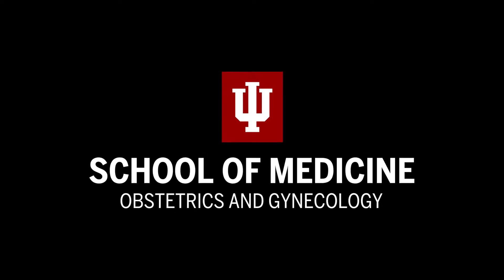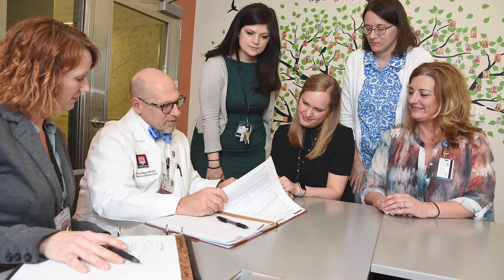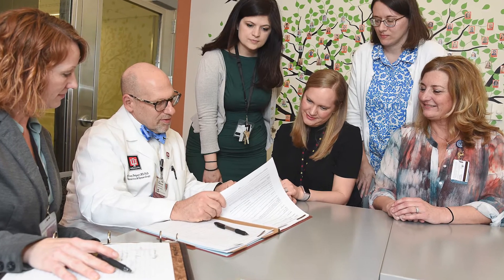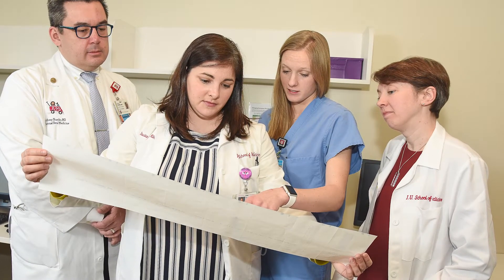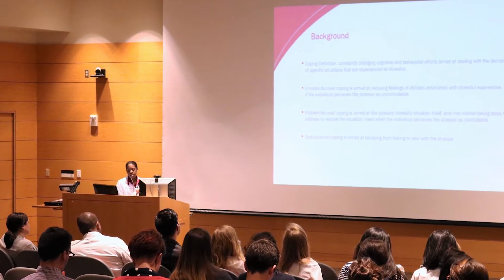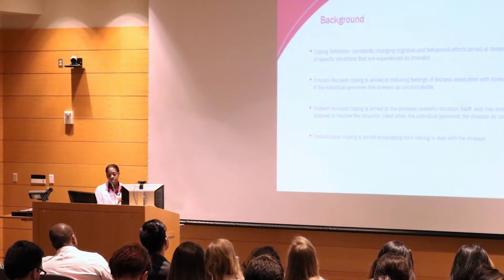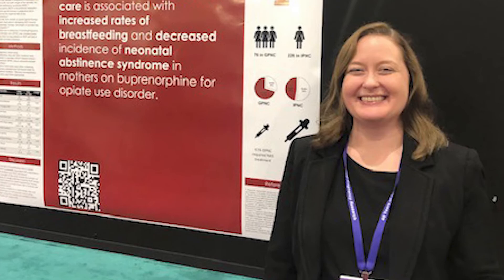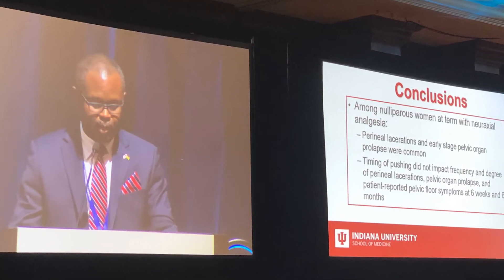OB-GYN Resident Research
Learn about the research residents complete during their time at IU School of Medicine Department of Obstetrics and Gynecology.